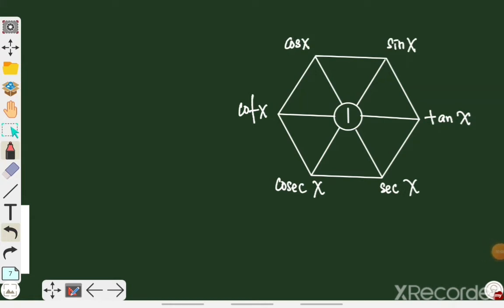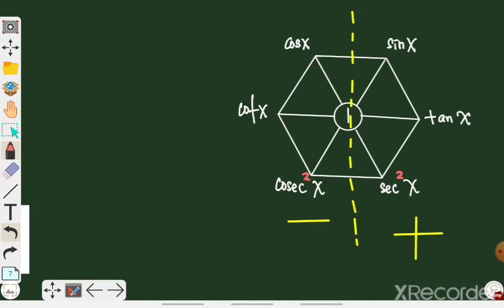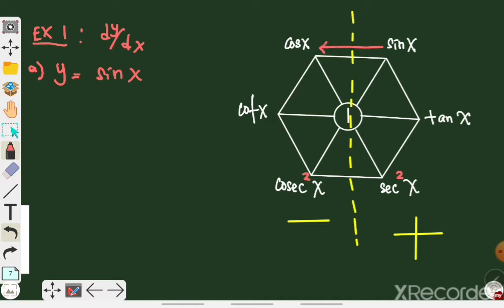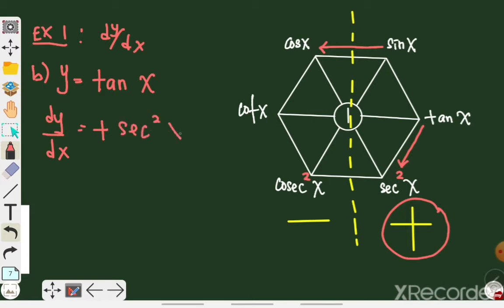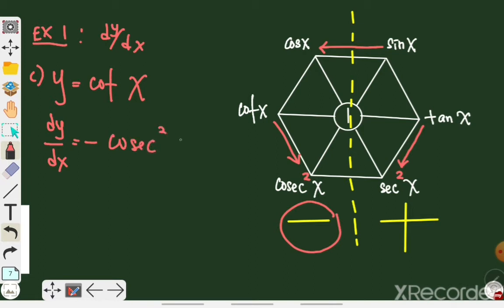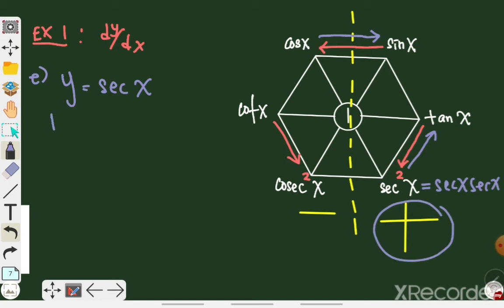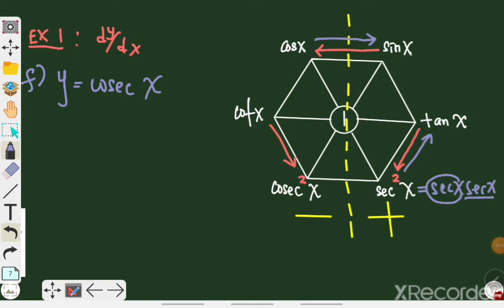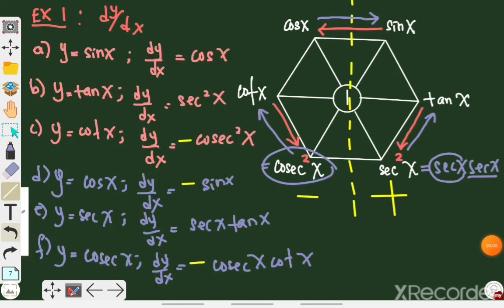To differentiate trigonometry equations formulae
One of fast technique to memorize the derivative og trigonometry equations.
By using hexagon.